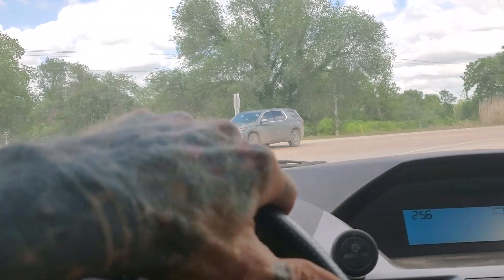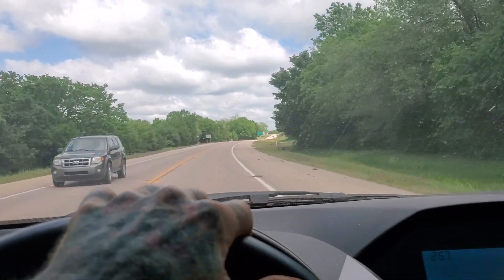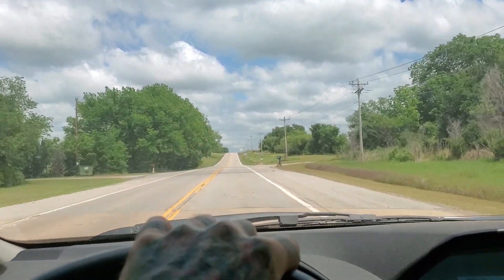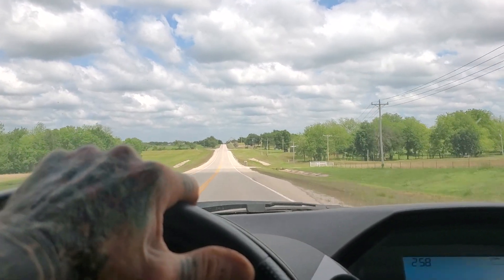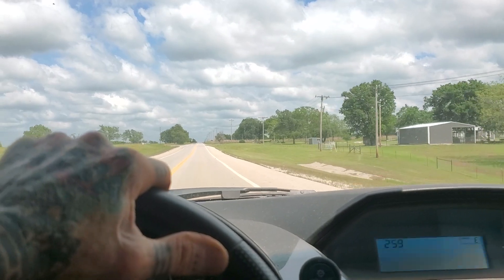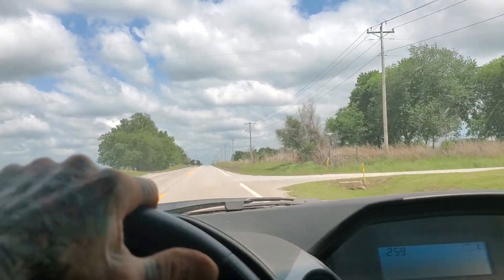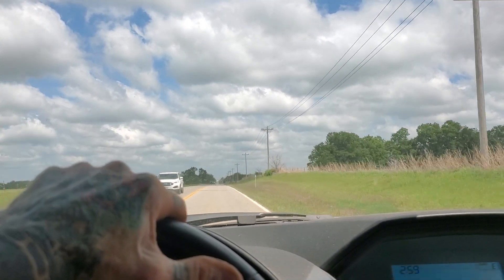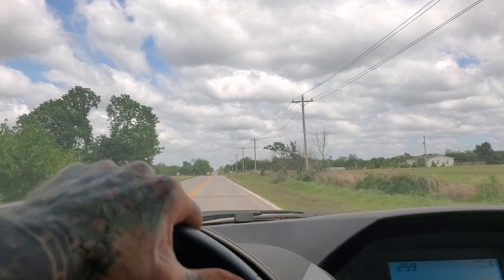highway runnin...on a country hwy...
on Facebook I'm Greg Lunger
on gettr, truth social I'm Ram Ram
(thee "a" in ram is like the "a" in raw)
comments, recommendations are kool too!
If you have a YouTube Channel about your Mustang, please share.
Fitness

music I like.
deep house
tomorrow land
rocknroll
HAVE TOO MUCH FUN!